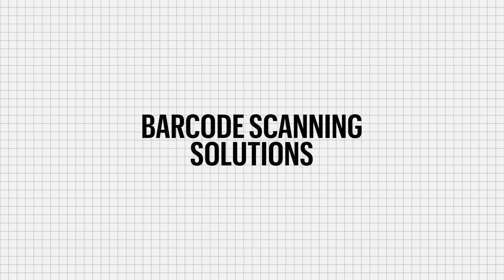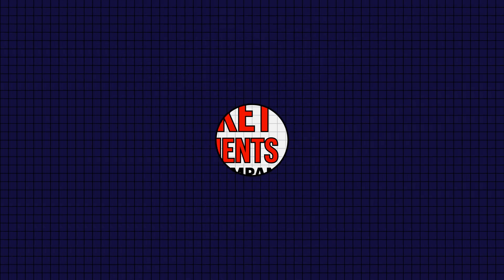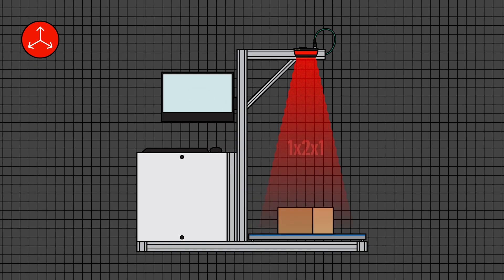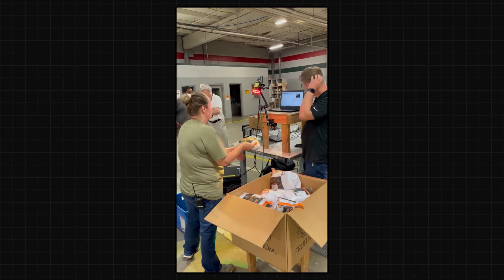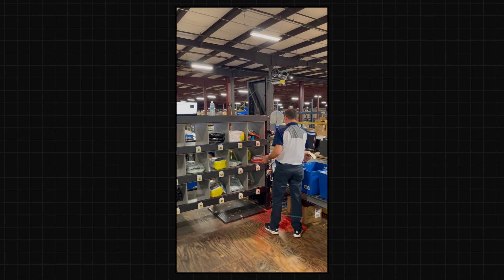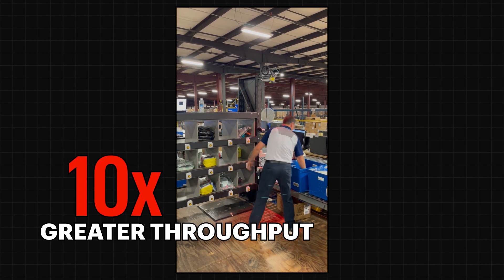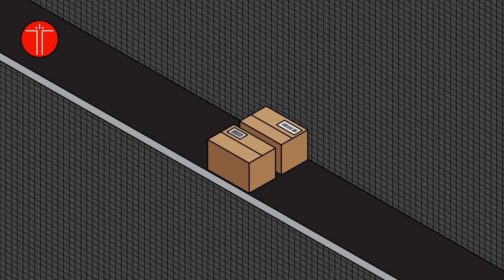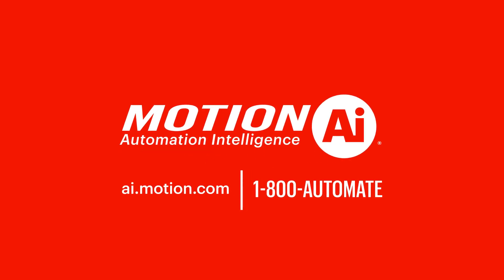Motion Ai Barcode Reading Solutions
Learn how Motion Ai can improve your facilities with our newest barcode reading solutions. Want to see how it's done? Watch our barcode reading solutions video today!